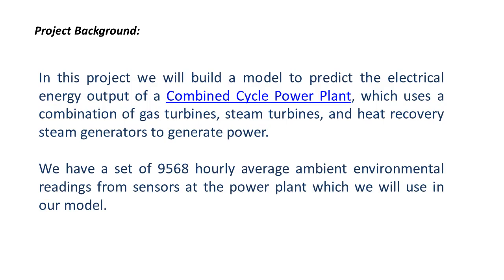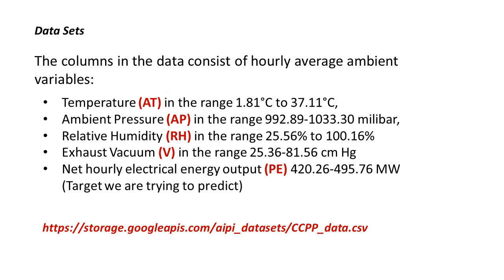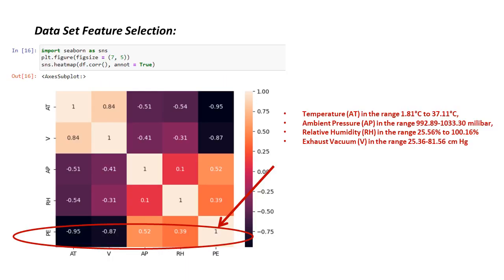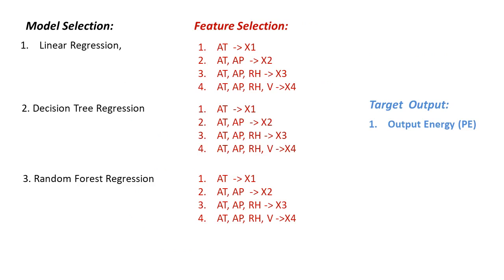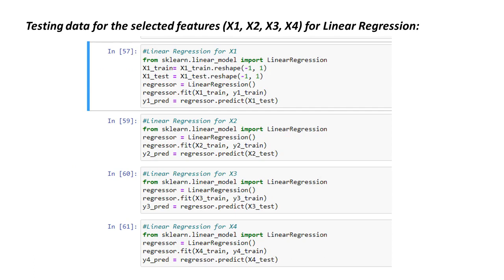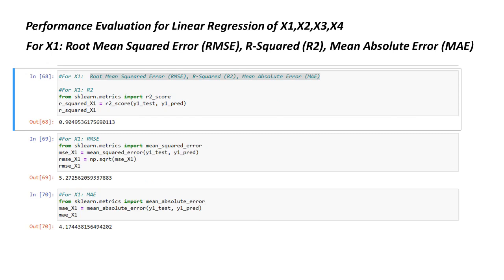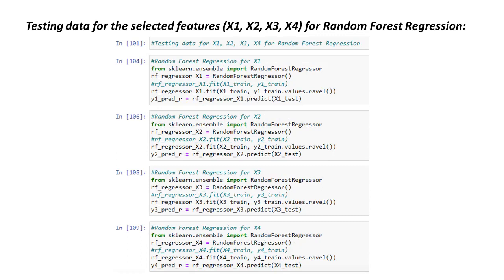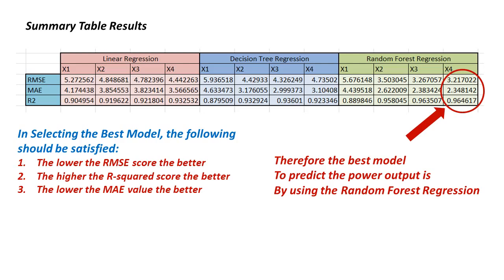Peer-graded Assignment: Course Project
Build a model to predict the electrical energy output of a Combined Cycle Power Plant by Gerard Espinas